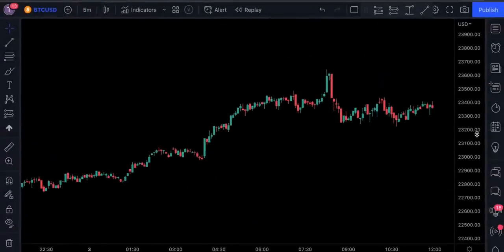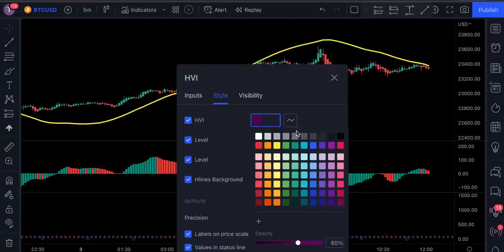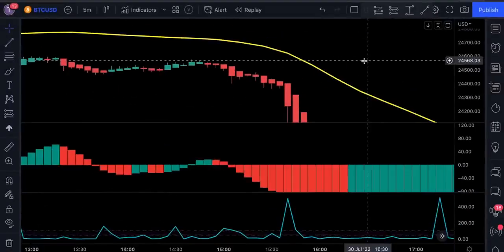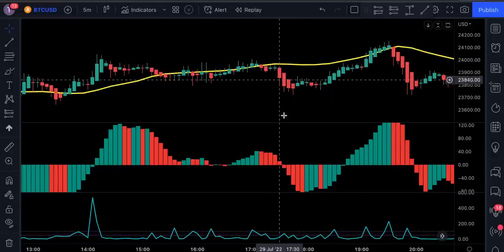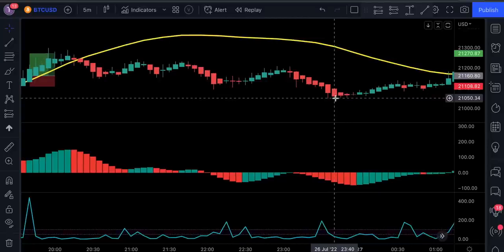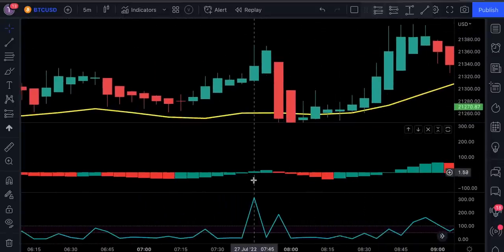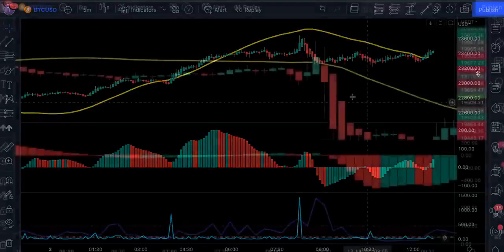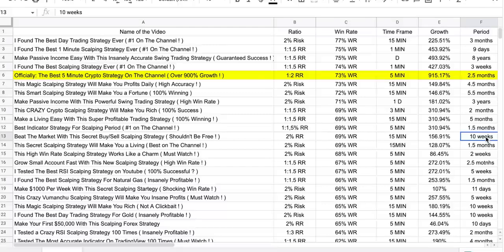Officially The Best 5 Minute Crypto Strategy On The Channel Over 915% Growth !